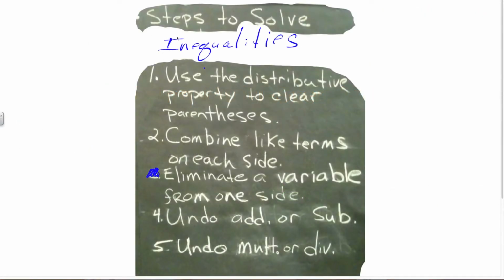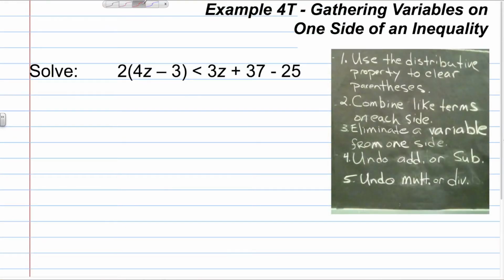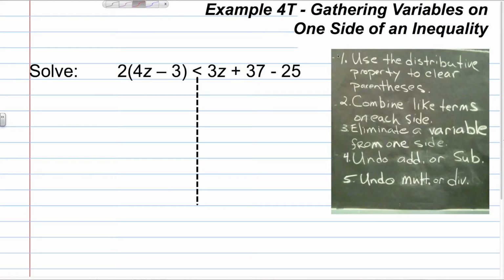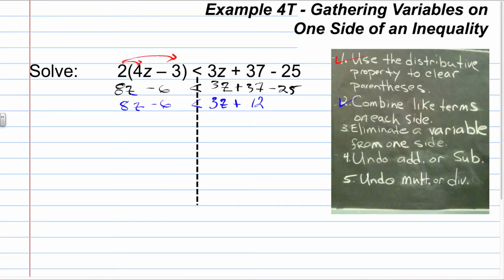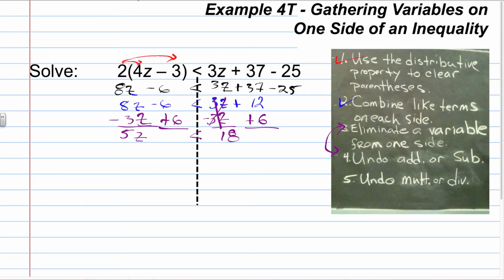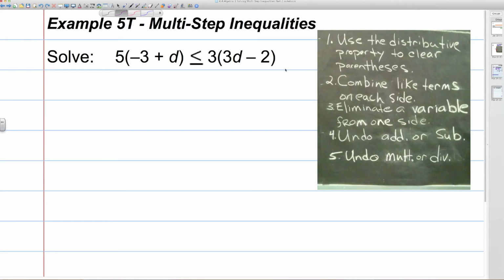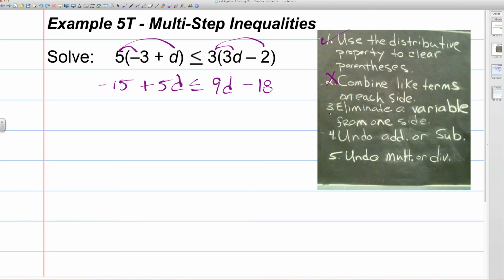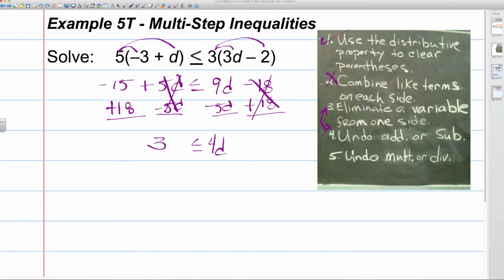Solving Mulit-Step Inequalities Part 2 | Algebra How To Help